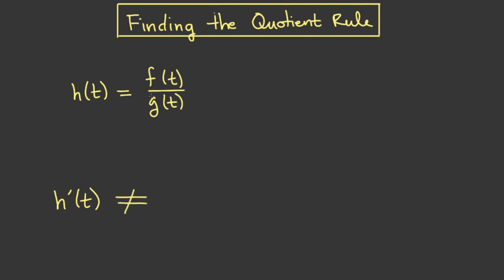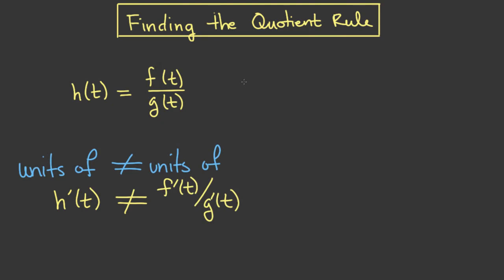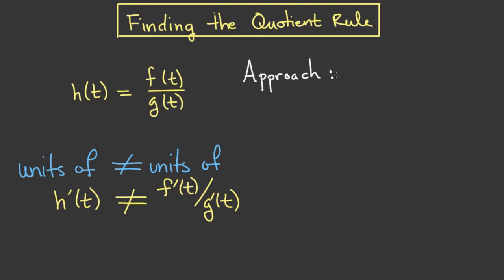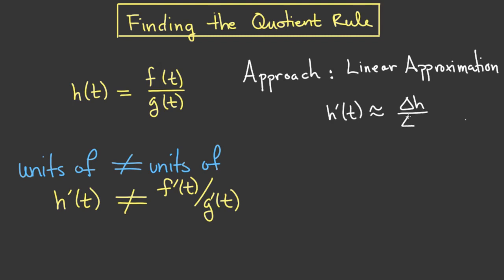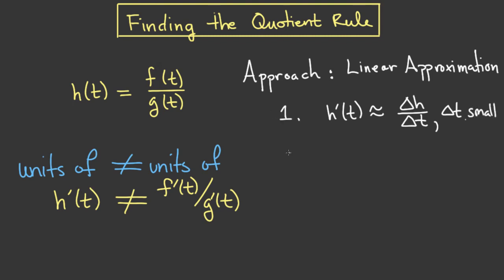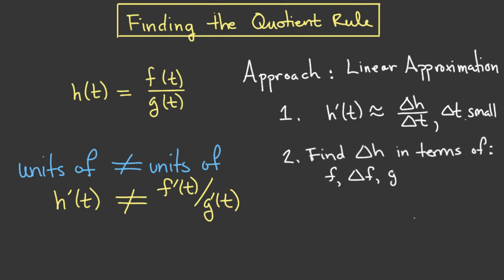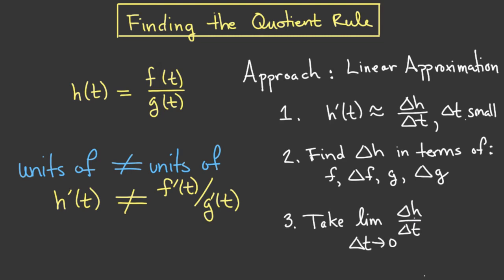MITx 18.01.1x: U2S3V04 Apwòch pou jwenn règ kosyan an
MITx18011 U2S3V04 Approach to finding the quotient rule